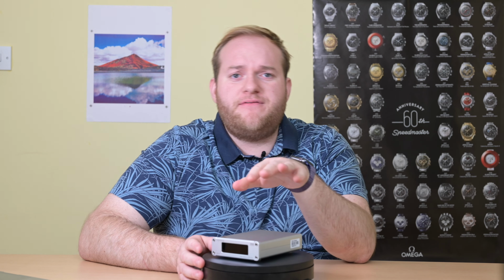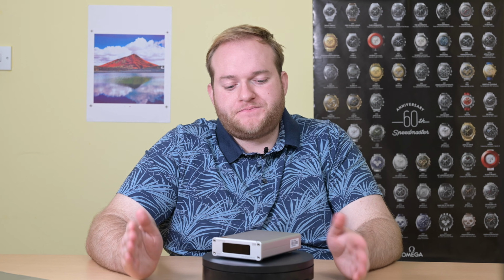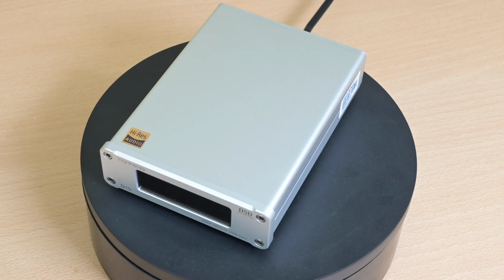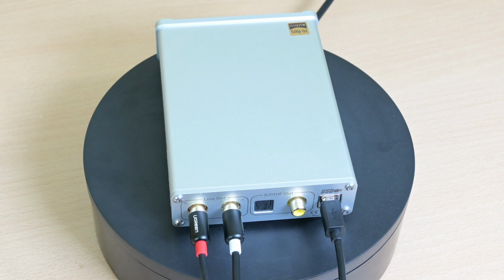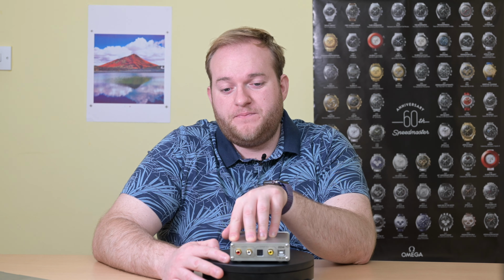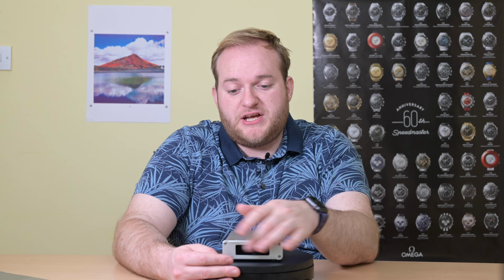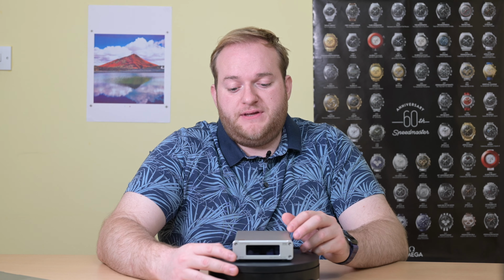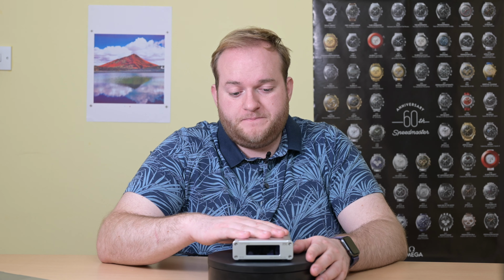Topping D10 Review - a great budget DAC (Digital to analogue converter)?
This is a review of the Topping D10 Digital to Analogue Converter - also known as a DAC.

This budget but high quality DAC is an interesting proposition for anyone to upgrade their computer audio. In this video we look at the Topping D10 but also discuss why you'd want to use a DAC and what the benefits are.

You can buy the Topping D10 on Amazon